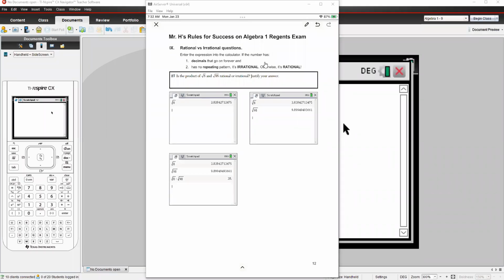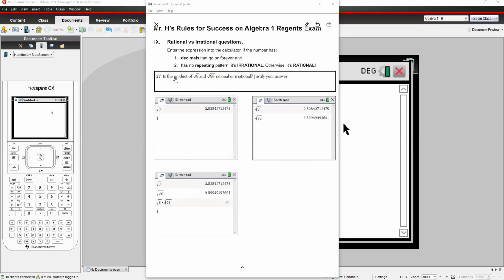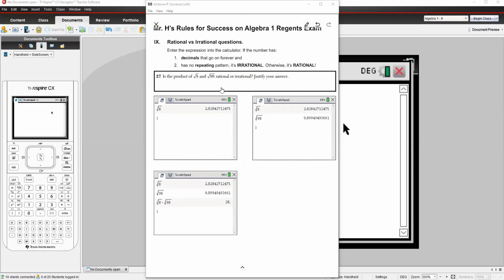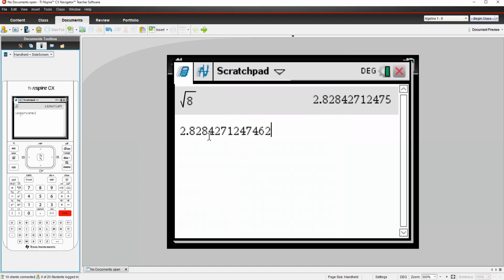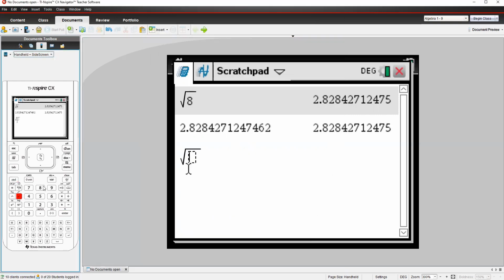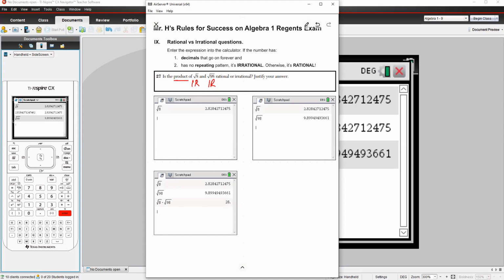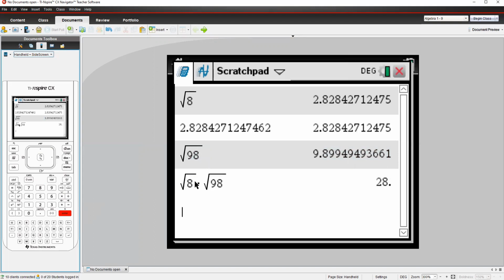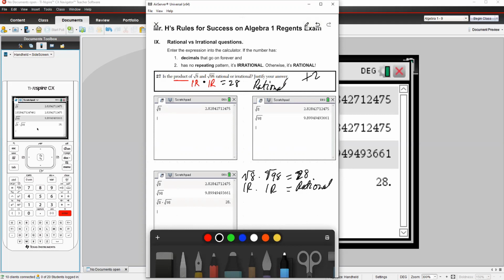Questions from page 12 Mr. H's Rules for Success on Algebra 1 Exam